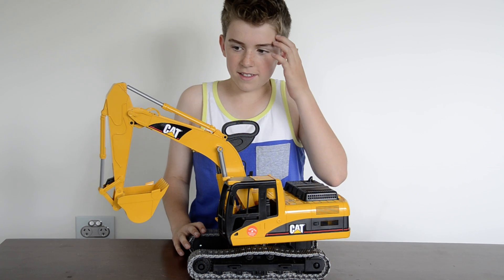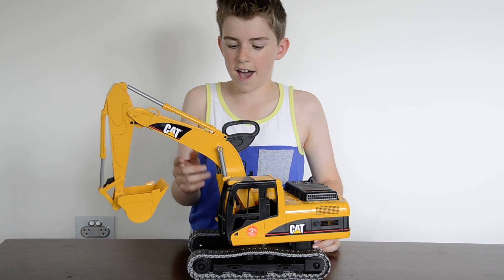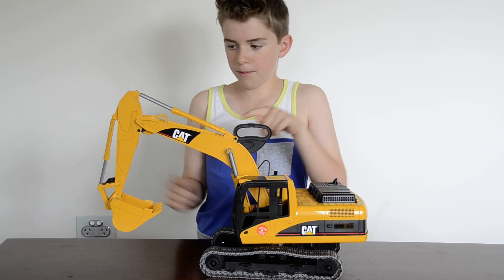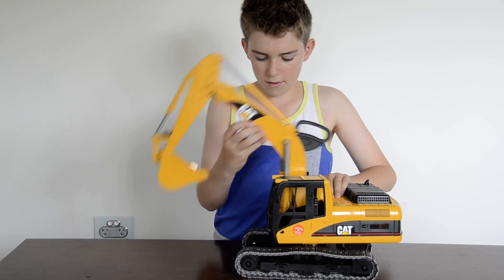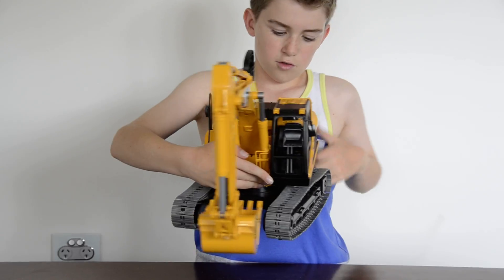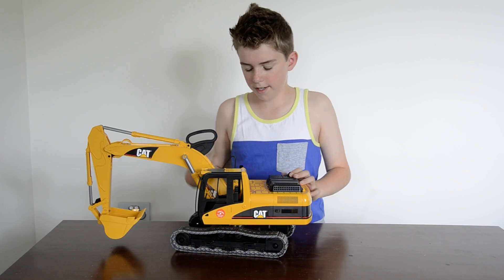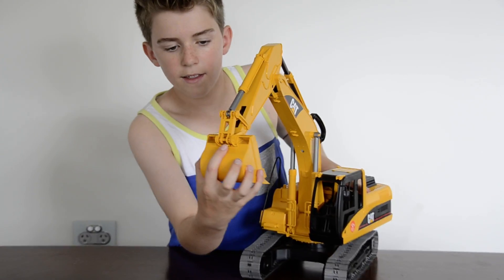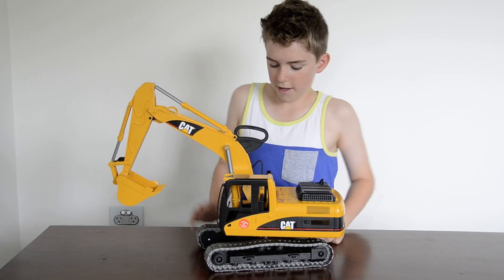Zach Reviews His Bruder CAT Digger